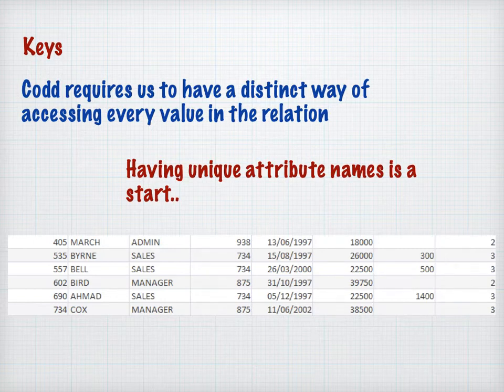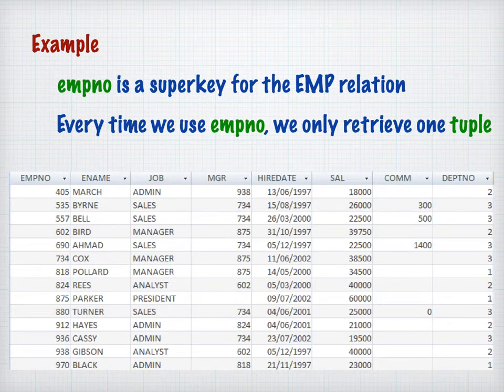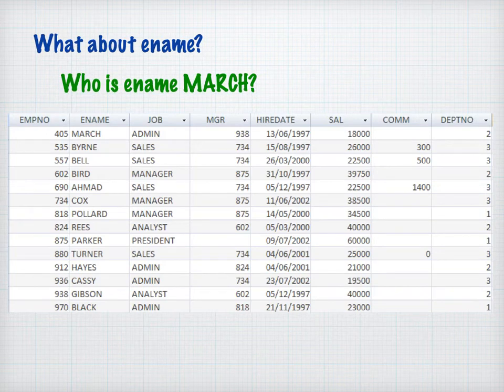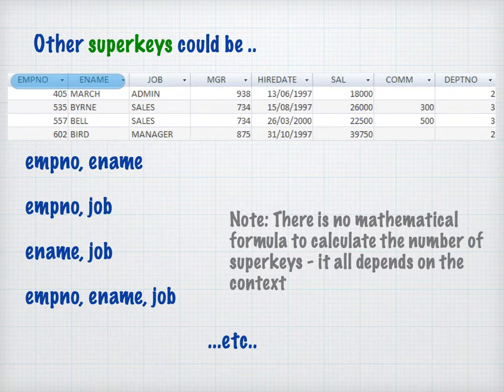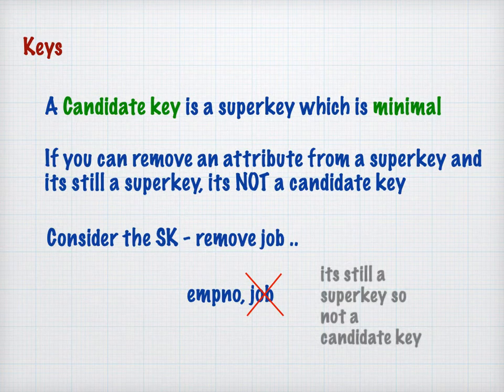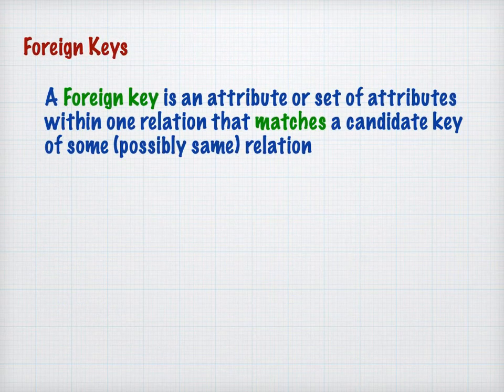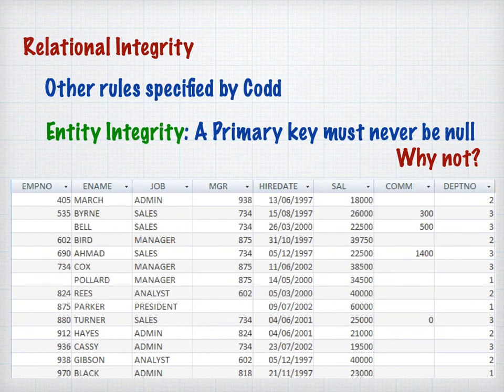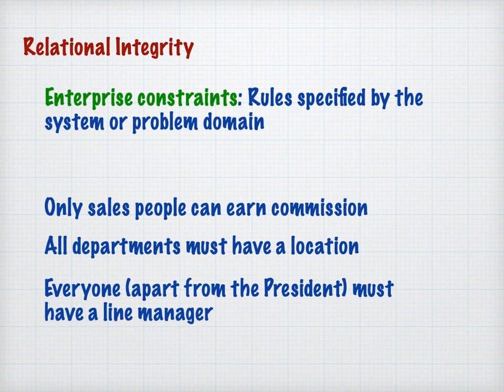Database 8 1 - Keys, superkeys and candidate keys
Keys, superkeys and candidate keys